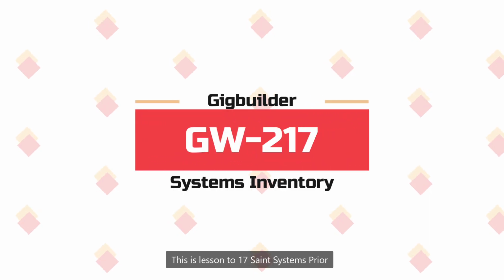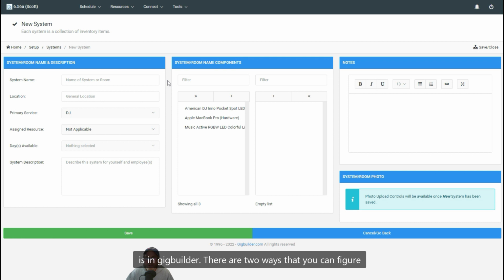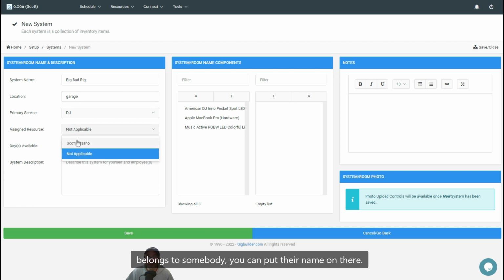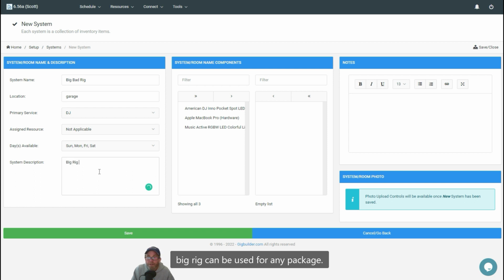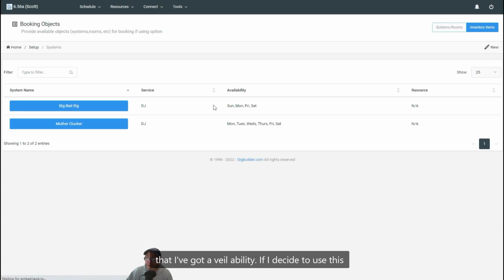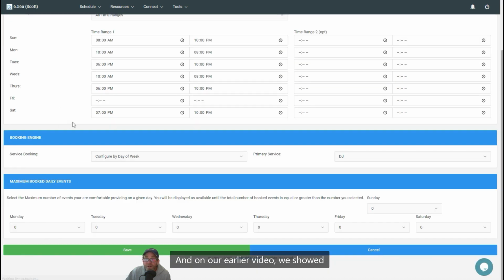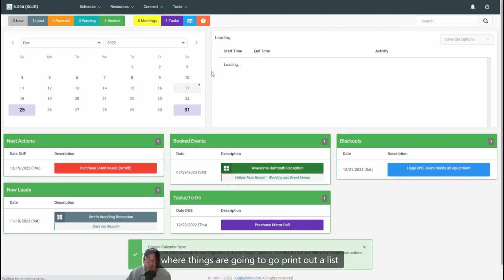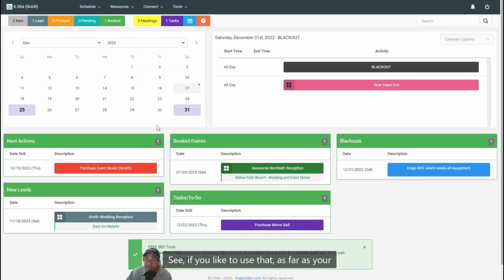Gigbuilder 217 - DJ Systems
Combine inventory and systems to generate an alternate check availability based on inventory versus set counts.  Apply systems to events and more.